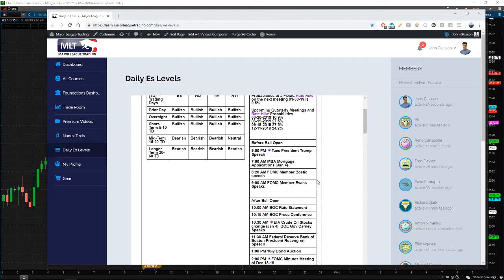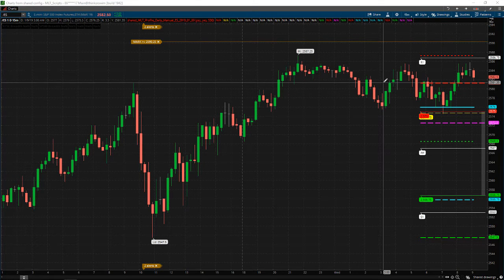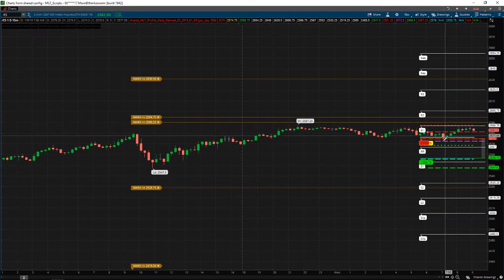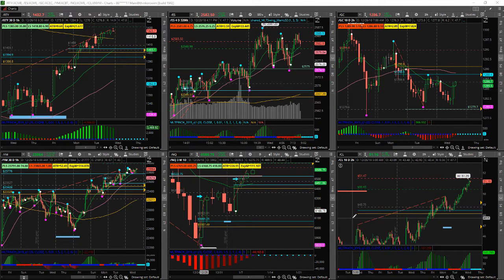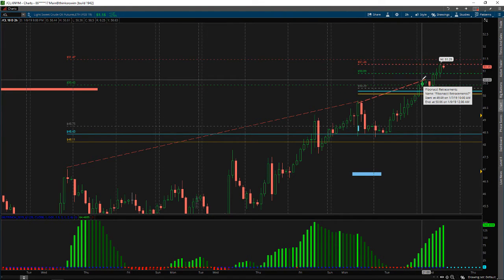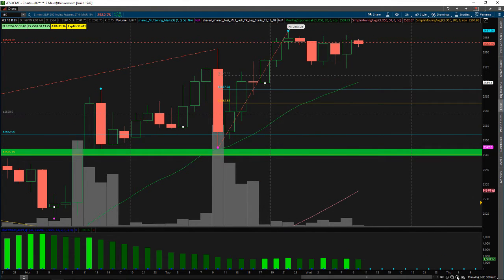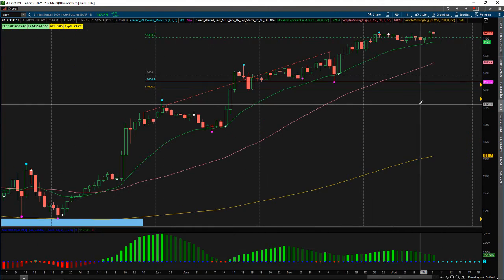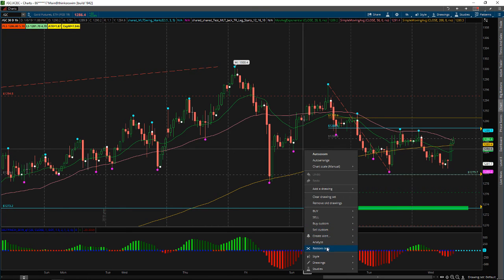Morning Fib Talk w/ Jack Gleason (01/09/19)